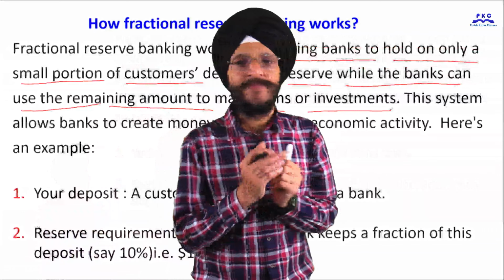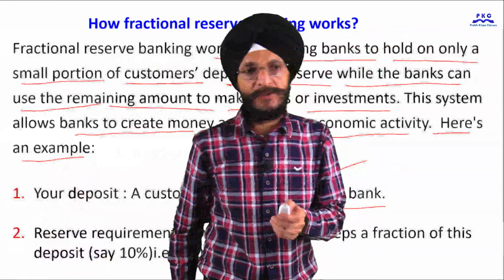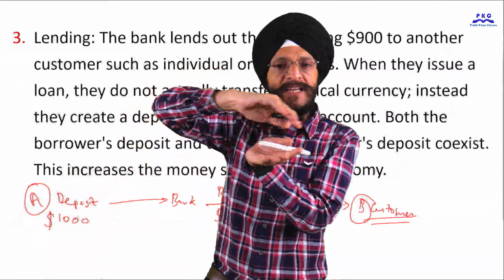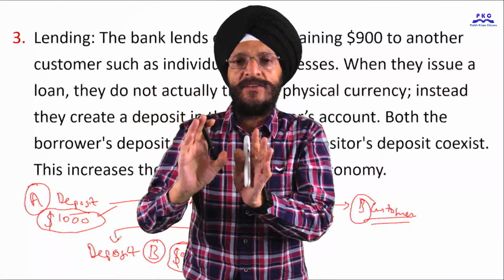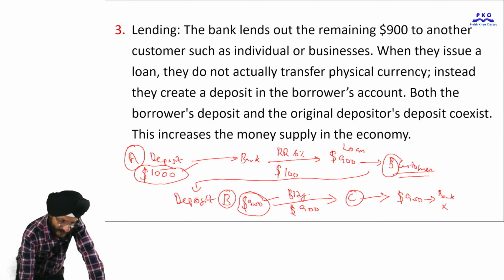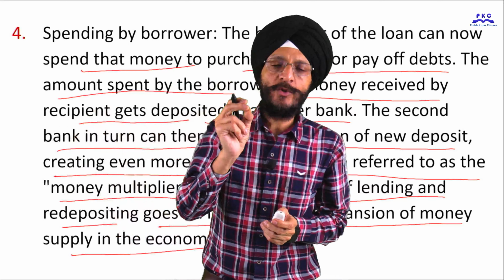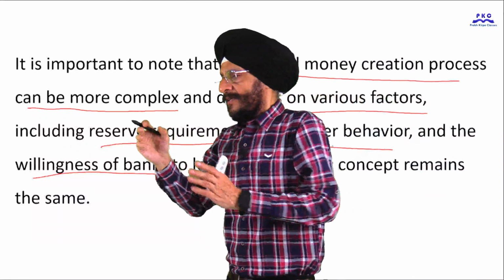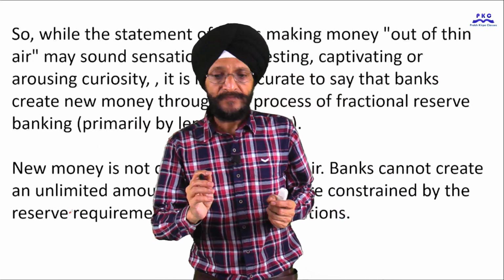Fractional Reserve Banking in Action